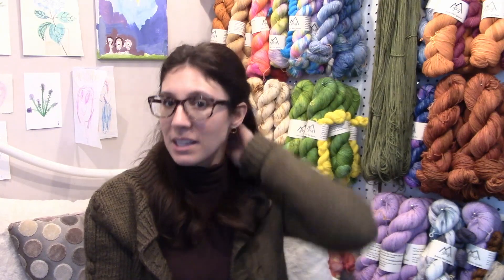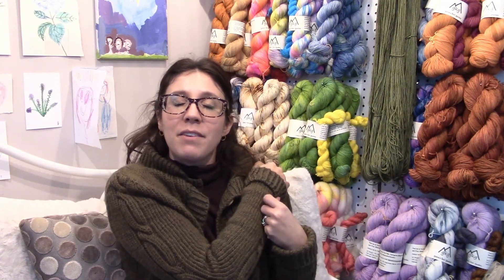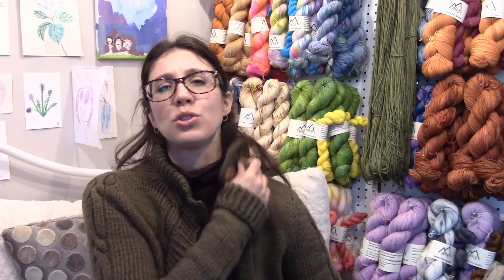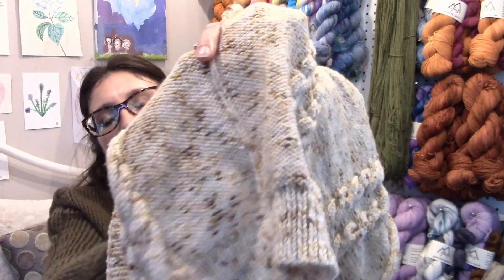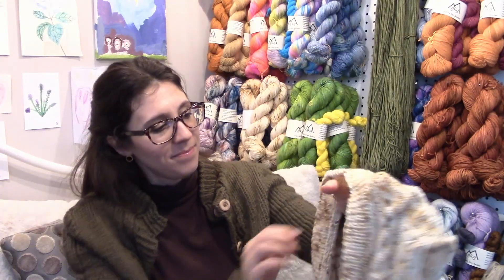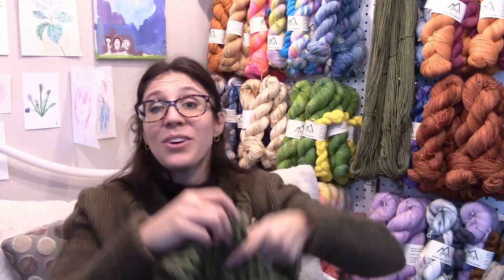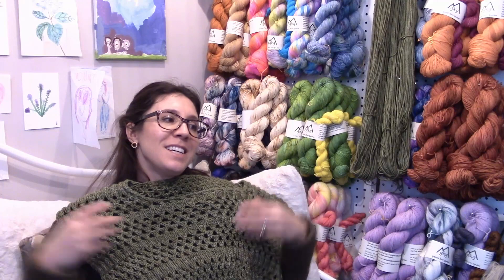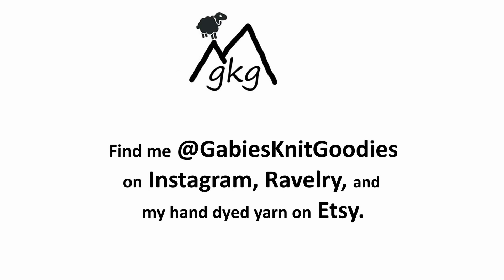WIPs! Rota Jumper // Viveca Cardigan // Lyne Socks // Valedictorian Socks // Gabie's Knit Goodies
Progress on my WIPs!

in Caramel Macchiato dk

in Olive Green dk

in Just Peachy sock set

Valedictorian Socks by Keisha
in Matcha Green Tea Latte dk

ETSY! @GabiesKnitGoodies - my lovingly hand dyed yarn!!
Free US shipping on orders of $35 or more.